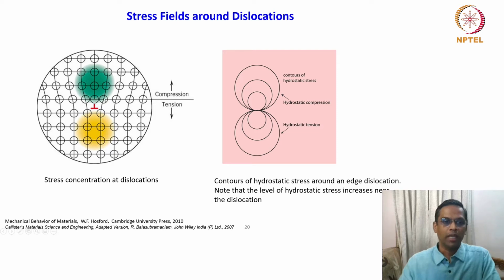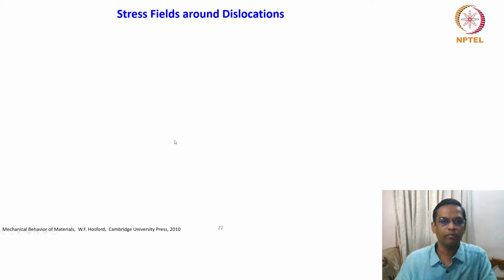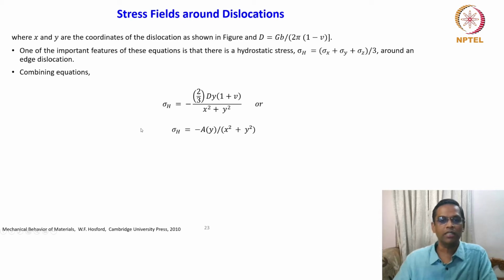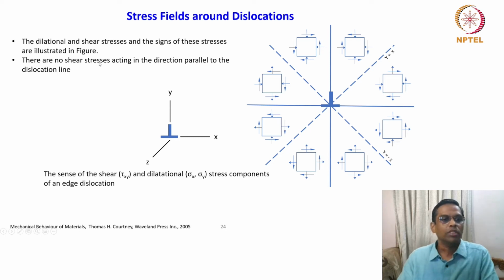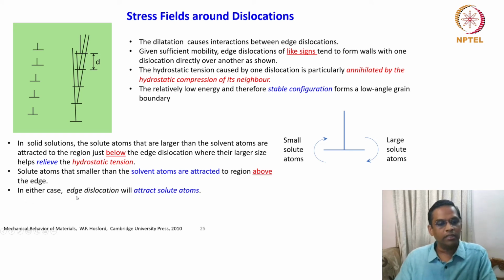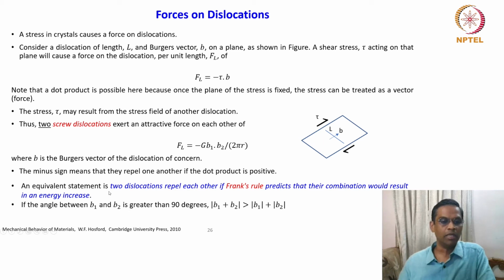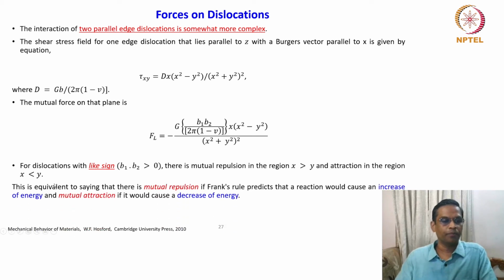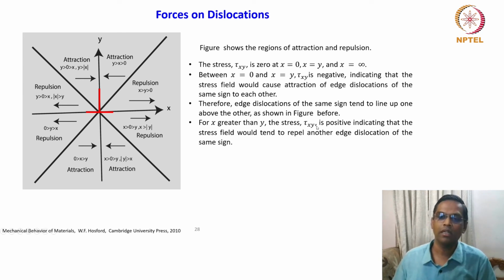Introduction to Dislocations III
Stress field around dislocations